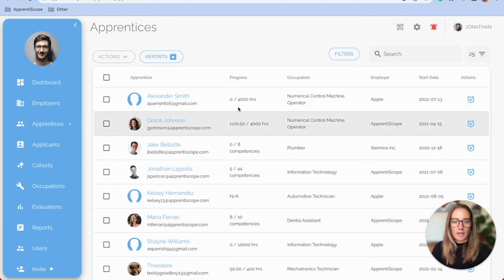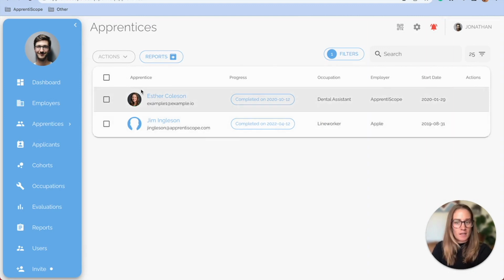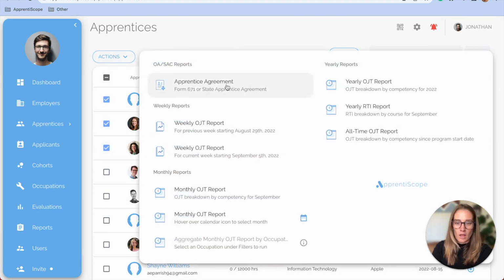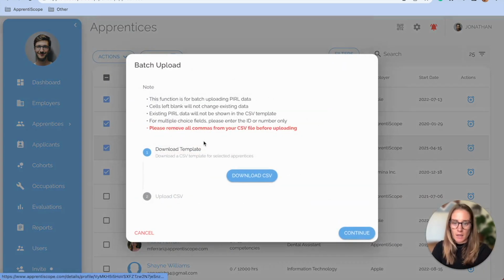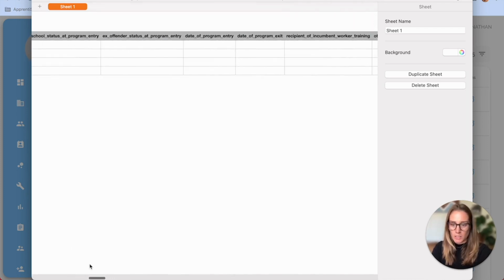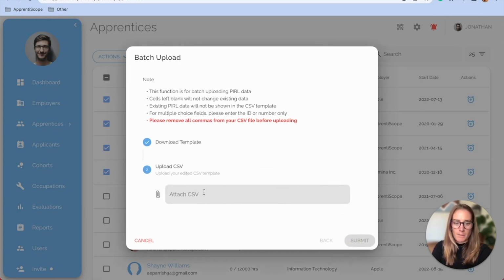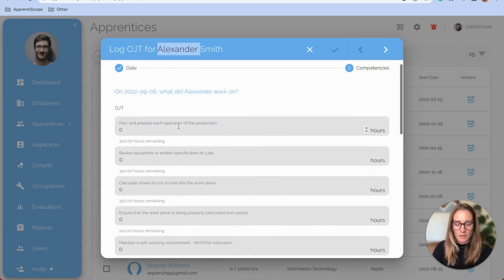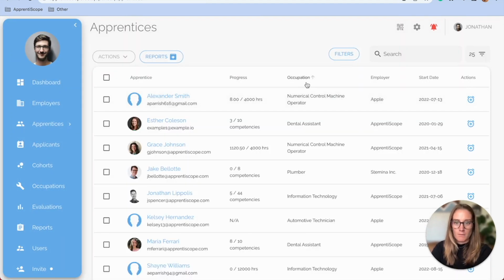Learn How to Use the Apprentice Overview Page | Sponsor Tutorials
As a Sponsor account, ApprentiScope allows you to improve operational efficiency and training outcomes by streamlining recruitment, employer management, and program management.

Learn how to log OJT/RTI, run various reports, upload data, and filter by different parameters all from your Apprentice Overview page.